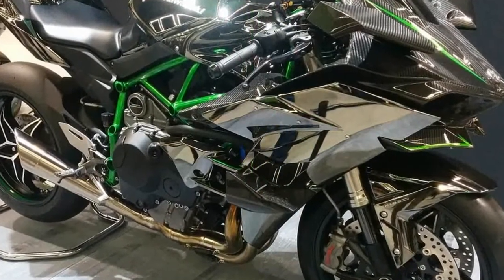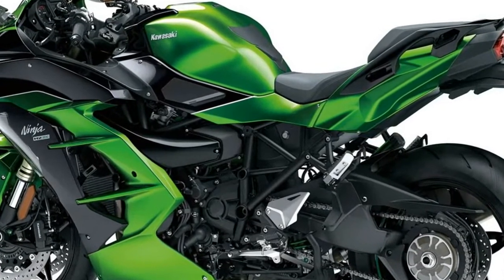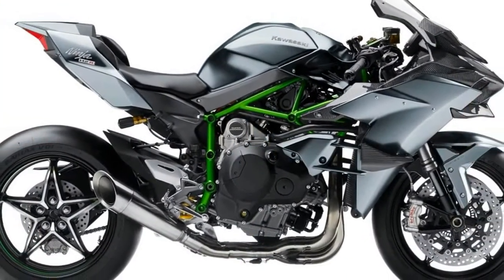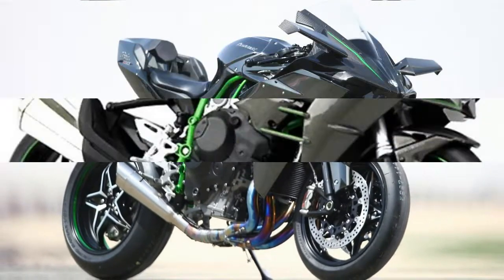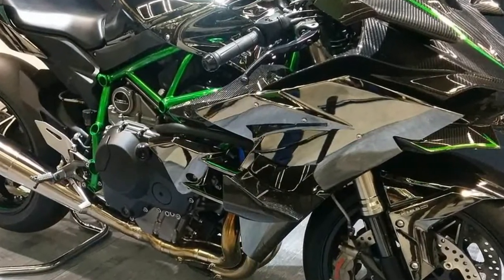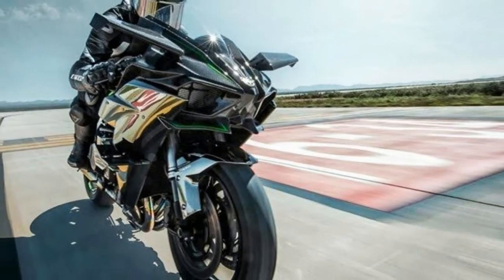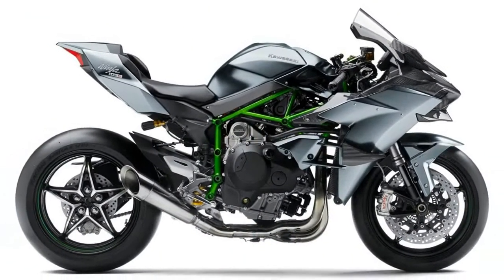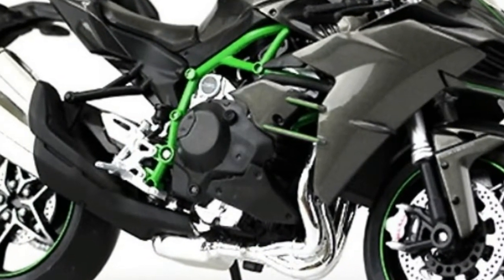Otto Bike-All New 2019 Kawasaki H2F Naked Bike Version of Kawasaki H2R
Otto Bike-All New 2019 Kawasaki H2F Naked Bike Version of Kawasaki H2R-If we're getting a supercharged Kawasaki supersports bike, let's imagine what a street version could look like too. Originally created for Rapid Bikes magazine, this virtual supercharged H2 CGI gets a BeMoto update.

██████ GET DAILY UPDATES! NOW! ██████